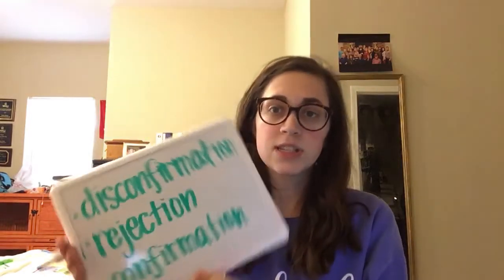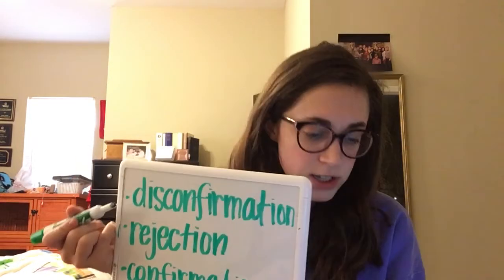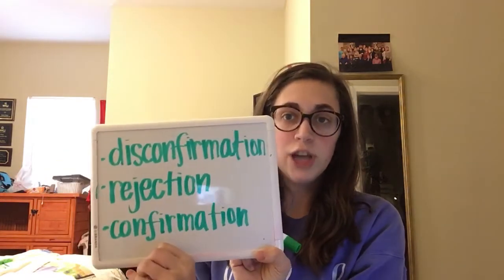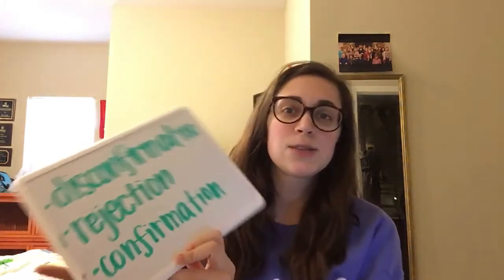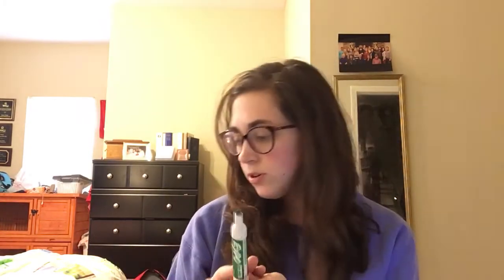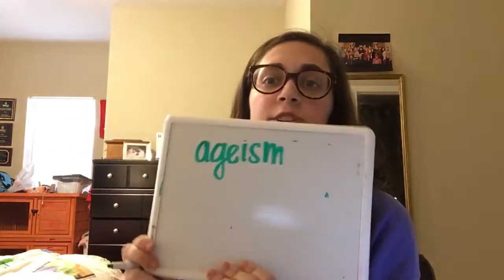Ch. 5 Pt. 2